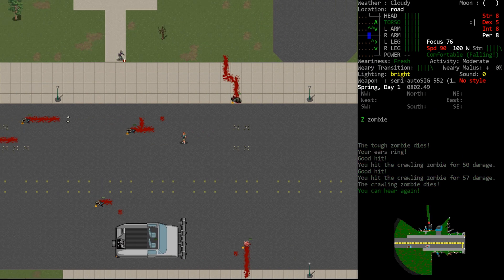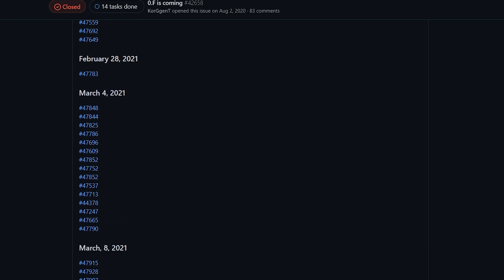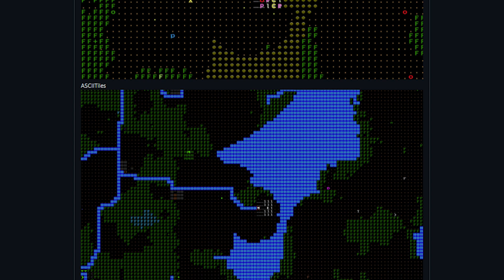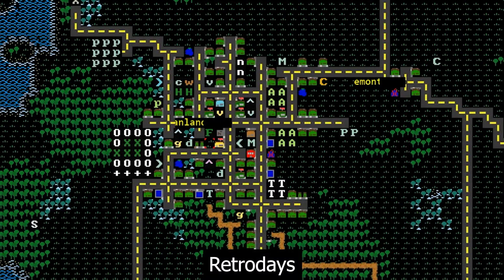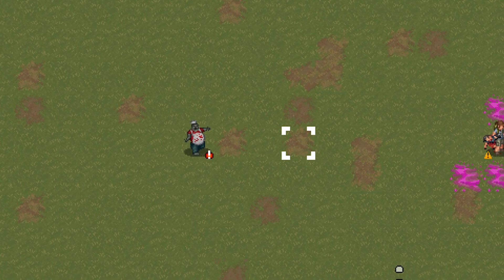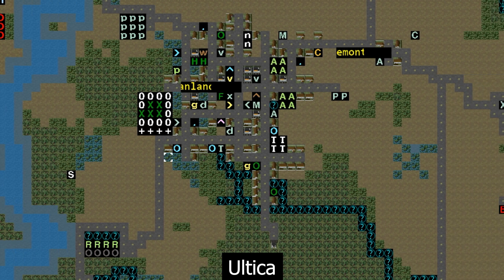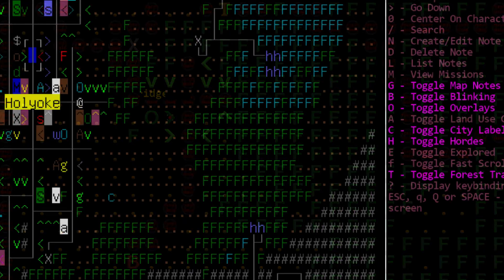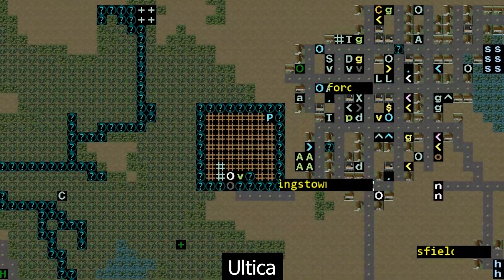Experimental Cataclysm - Updating and Map Issues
EDIT UPDATE: ZhilkinSerg has already submitted a PR that will add a toggle in the options menu to allow players to revert to the old version of the map.  I will link to that pull request below.  Although I still suspect this will only be a temporary option, it will hopefully soon be available for you to play with.  I had already spent several hours recording and editing this so it was a bit too late for me to redo the video and frankly I didn't want to do that extra work when I'd already planned to release it.

ANOTHER UPDATE: The PR listed below has now been merged to the game.  If you update to the most recent experimental there will now be an option to disable this graphical overmap.  I would encourage you to revisit it in a little while and keep an eye on your tileset as it progresses!

Now that CDDA's 0.F stable has been released people are starting to update to the newest experimental version.  Development did continue in some capacity while things were frozen and so updating actually will bring a slew of new changes to your game all at once.  Many of us have now updated and found the the recent changes to the map screen are, well, a bit borked.  Because it's such a visible issue I've had many people ask me about it so I thought I'd make this quick video.

0:00 - Intro
0:14 - What is this series?
1:20 - Map Update & Issues